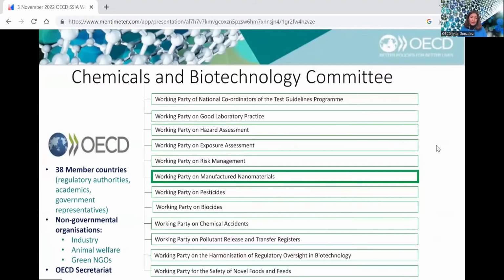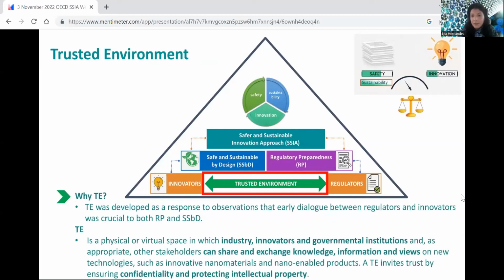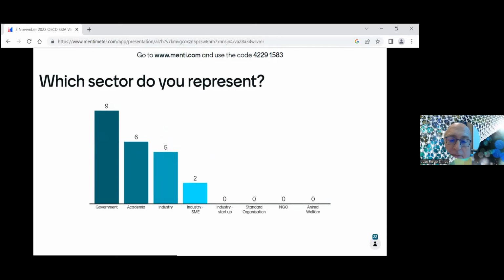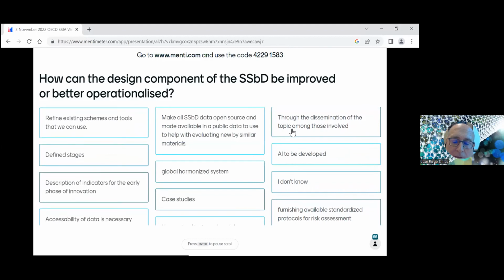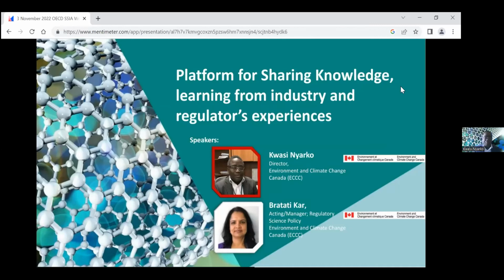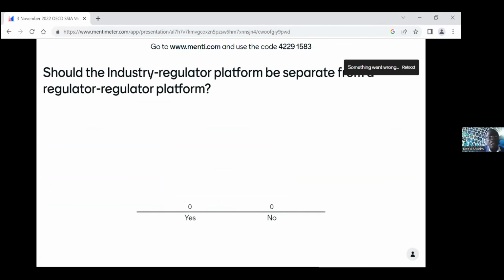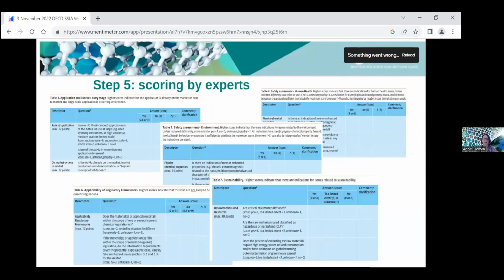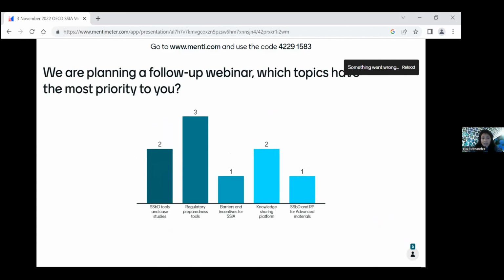Webinar: Safer & Sustainable Innovation Approach for More Sustainable Nanomaterials & Nano-enabled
The OECD held a webinar on 3 November 2022 on the safer and sustainable innovation approach (SSIA) for more sustainable nanomaterials and nano-enabled products.

The Safer and Sustainable Innovation Approach (SSIA) is an approach aiming to boost safer and sustainable innovations by integrating safety and sustainability at an early stage of the design phase of innovative materials, products, applications, and processes. SSIA combines the Safe-and-Sustainable-by-Design (SSbD), Regulatory Preparedness (RP), and Trusted Environment (TE) concepts to identify and minimise sustainability impacts along with potential health and environmental risks in the innovation process. SSIA relies on early dialogue between industry and regulators and is facilitated by a Trusted Environment. SSIA aims to anticipate the regulatory challenges posed by innovative nanomaterials, nano-enabled products, or other advanced materials by minimising the gap between technological innovations and the development of suitable risk assessment tools and frameworks.

The aim of this webinar was to increase awareness of this approach and gather inputs from the potential users, such as innovators and regulators, to ensure its applicability.